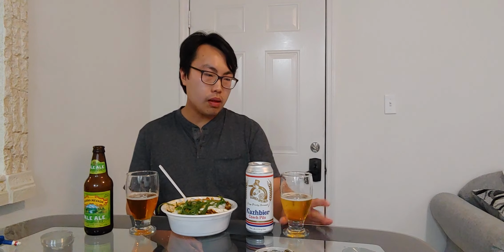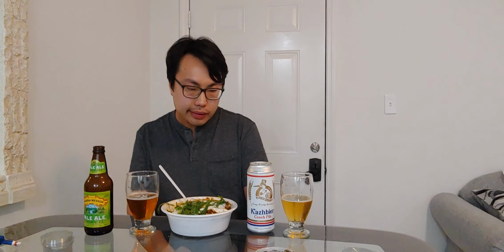Food and Beer Pairing: Dan Dan Noodles w/ Pils and Pale Ale - Ep. #3109